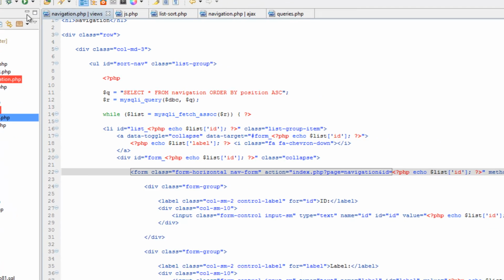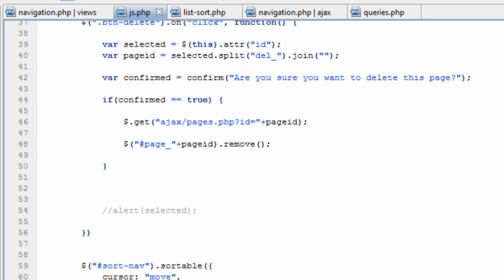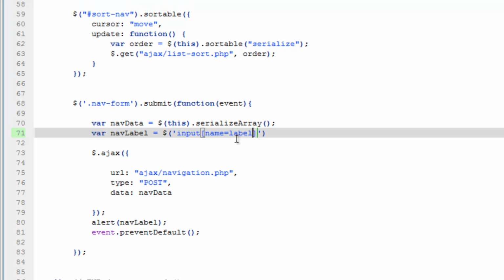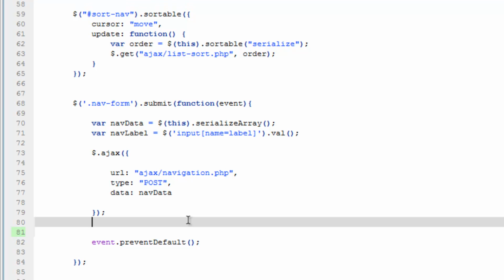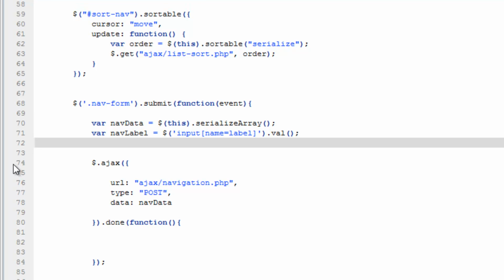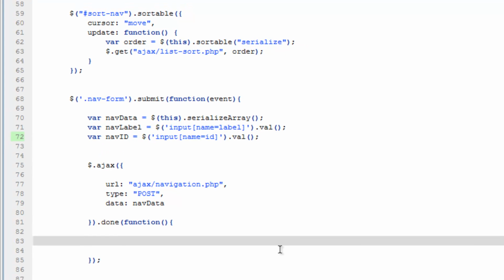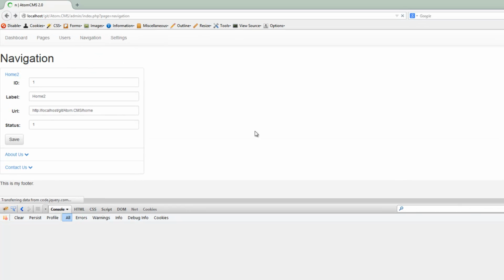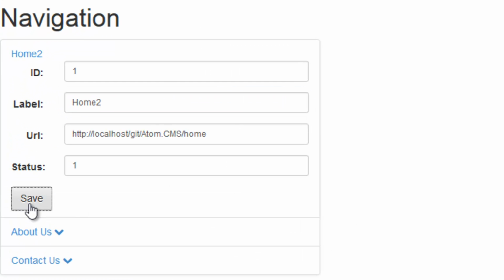Developing a Dynamic Website 2014 - Part 97 -